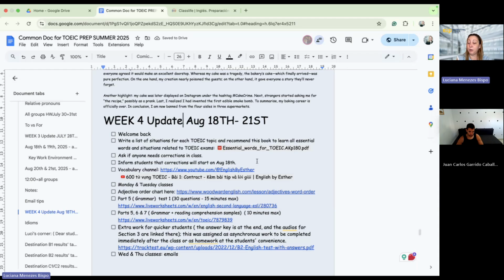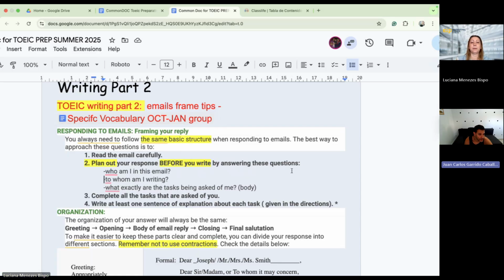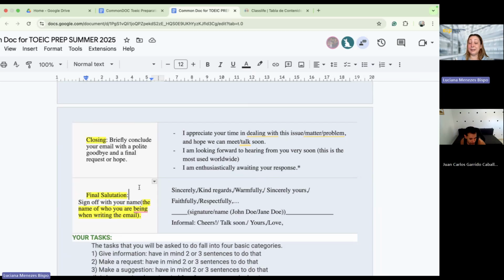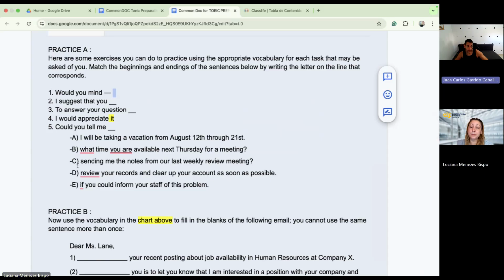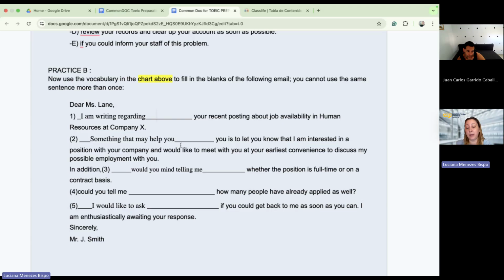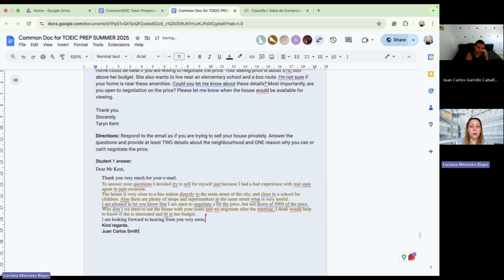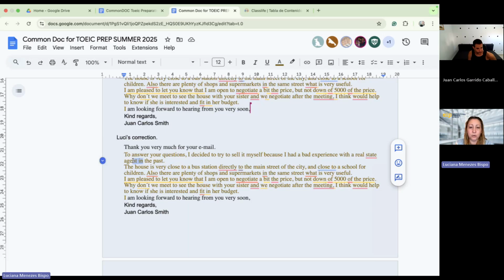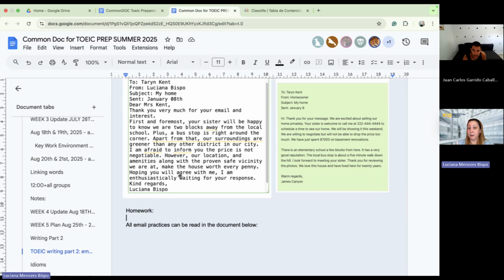Mon 25 Aug 2025 10 00am